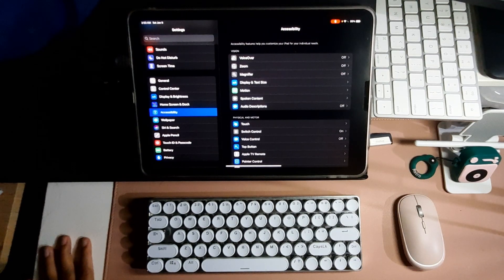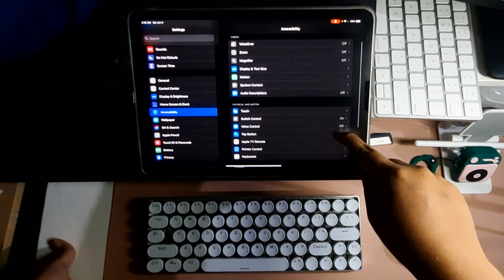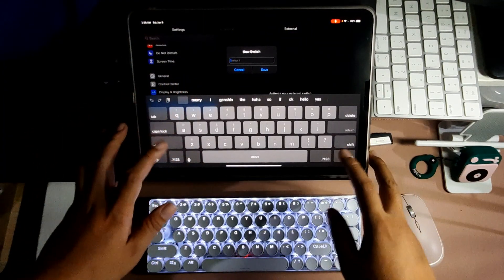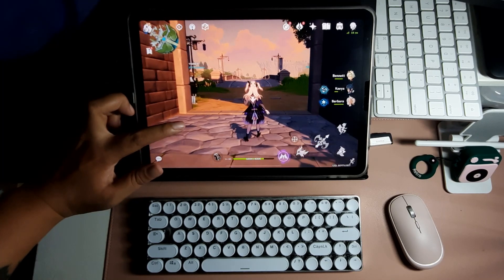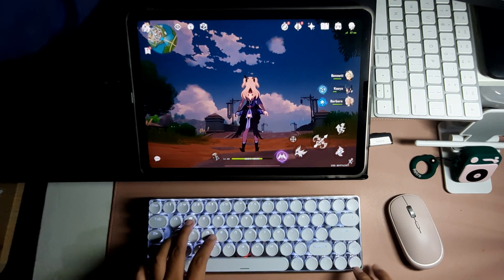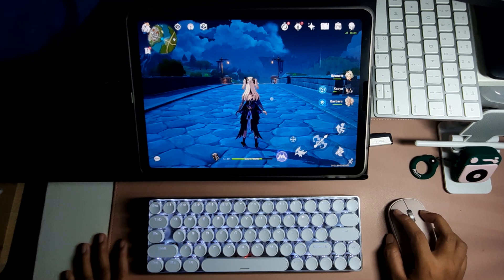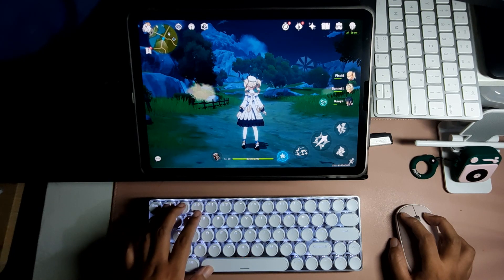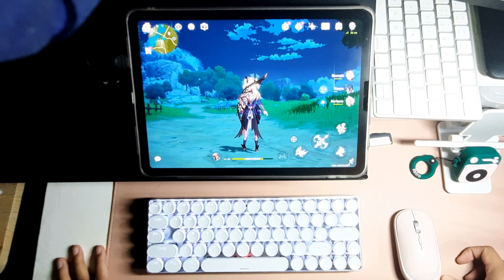How to Use a Keyboard and Mouse to Play Genshin Impact on iPad OS/ iOS (Workaround)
How to Use a Keyboard and Mouse to Play Genshin Impact on an iPad (Workaround)

The definitive guide on how to use keyboard mouse on IPad and IPhone (Among us, Minecraft and more):

I've looked for workarounds everywhere (Facebook groups, Reddit, forums) but I couldn't find any solution related to GI. Eventually, I've stumbled upon video tutorials here on Youtube where other gamers made use of Switch Control to use their mouse and keyboard to play Minecraft. So I gave it a try and the same steps worked on Genshin Impact!

FYI - I'm not a native English speaker so forgive me if there were instances where I lose my train of thought and I fail to explain some steps properly. I also recorded this during the wee hours so I had to regulate my voice and I had 2 brain cells left.

In this video, I'll share with you how I play Genshin Impact on my iPad. I was bummed out when I found out that controller, keyboard, and mouse support is not yet available on the Genshin Impact iPad OS version.

Here are the steps:
1. Go to Settings - Accessibility - Switch Control - Enable Switch Control
2. Go to Switches - Add New Switch - External
3. Press the key (on your keyboard) that you'd like to assign to a particular action.
For example, W - Up, A - Left, S - Down, D - Right, E - Elemental Skill, Q - Elemental Burst
4. Change the name of the switch to something you can easily recognize
5. Select "Tap"
6. Go back to Switch Control and look for Recipes - Create New Recipe - Change the name of the recipe - then tap Assign a Switch
7. Look for the name switch that you want to set up (for example: W - Up)
8. Open Genshin Impact and wait until all on-screen buttons appear
9. Hover your finger on top of the function that you want to assign the Switch (key) to. Try your be as accurate as possible.
10. Go back to the Recipe settings and tap "Hold at Point"
11. Tap the screen on the area where you were hovering your finger over.
This will assign the key to the specific are you've touched on screen.
12. Repeat the steps above to create new switches.
13. Once all switches are set up, go to Recipes - Launch Recipe and choose the new Recipe you've created
14. Relaunch Genshin Impact, press the home button (or power button for iPad Air 4) 3x to disable/ enable Switch Control while in-game.